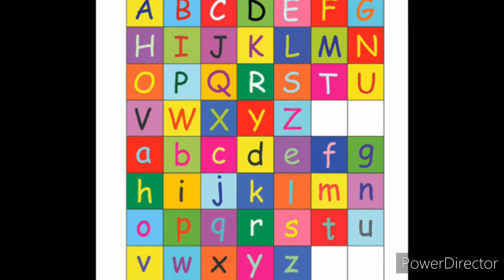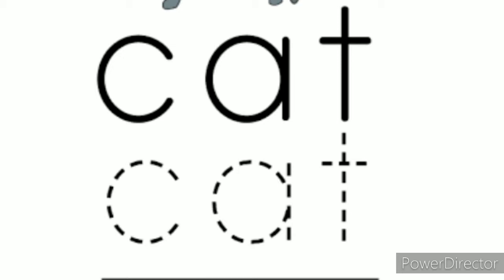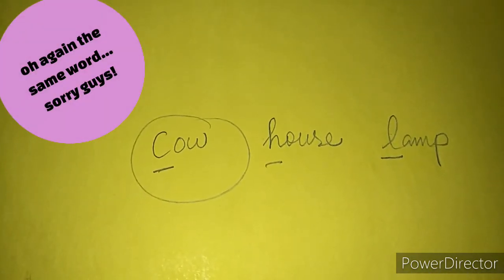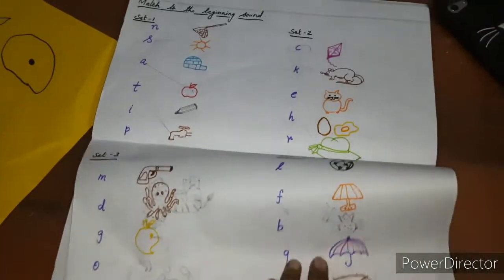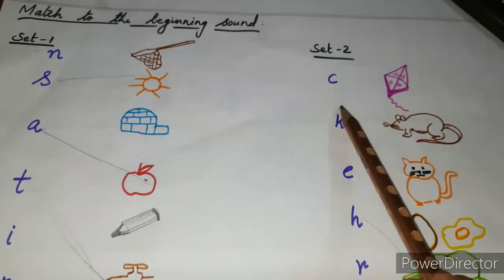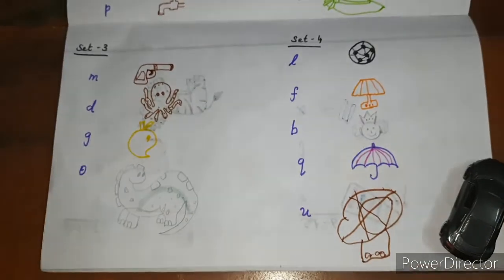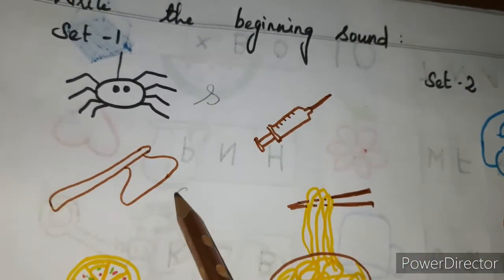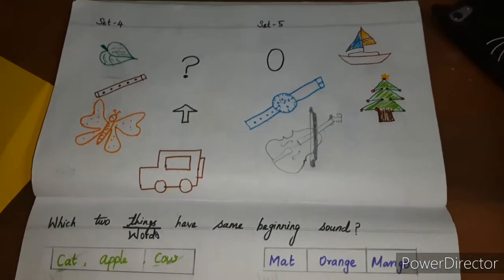Phonics Series | diy worksheet ideas for beginning sounds | diy worksheets for part 1